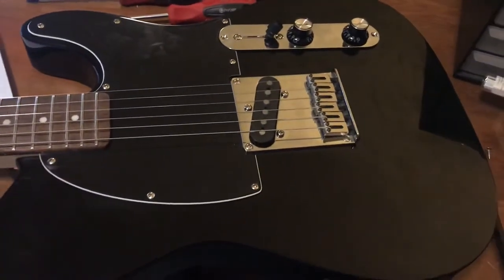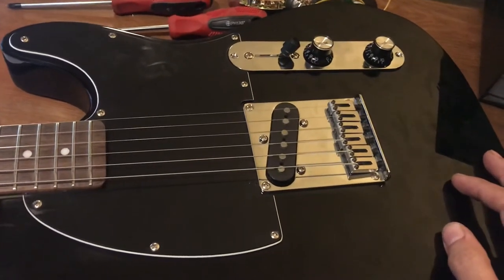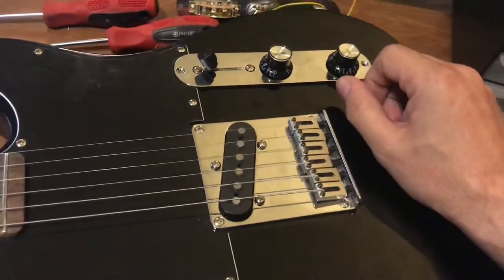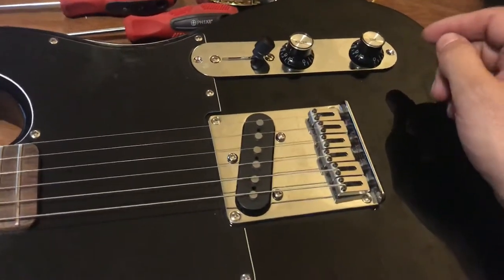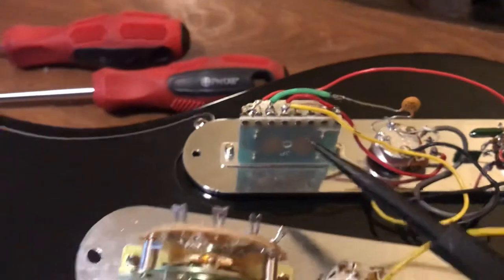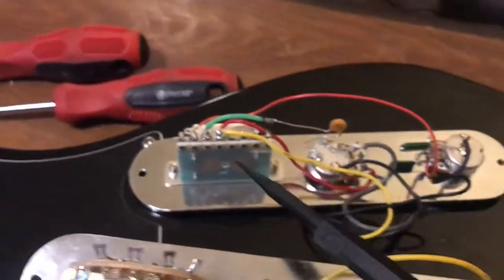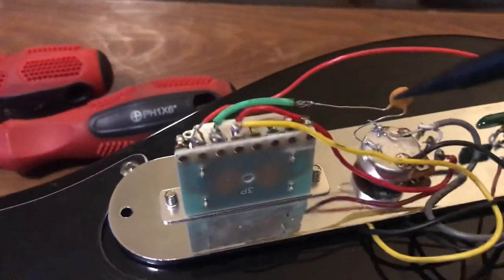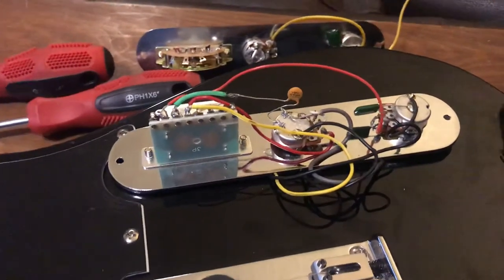Fender Esquire “Eldred Mod Alternative” wiring with import switch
I decided to turn my Squier Standard “Black and Chrome” Telecaster into an Esquire. Here’s how to wire it up with an import switch using an alternative version of the Eldred Mod.

0:42 A brief history of the Esquire
3:11 A few thoughts about the Eldred Mod
4:55 Translating nodes from blade switch to import switch
5:38 Close-up of the wiring